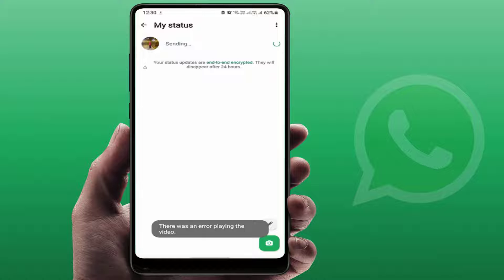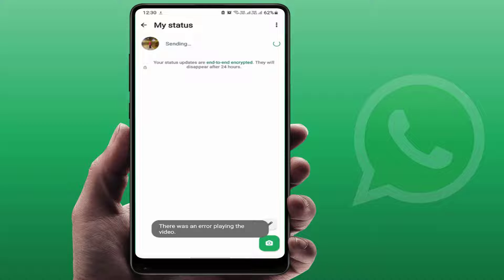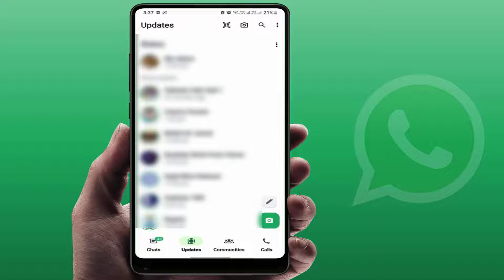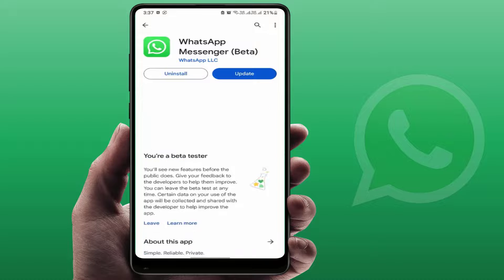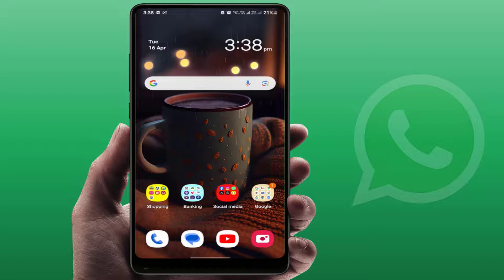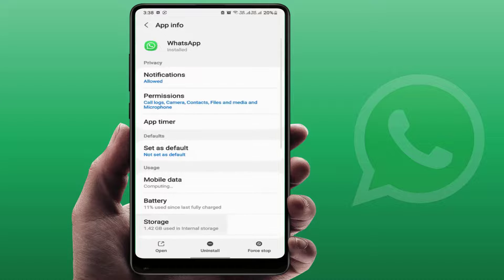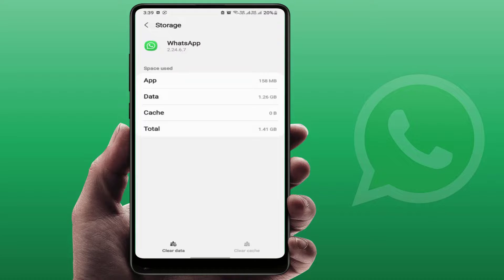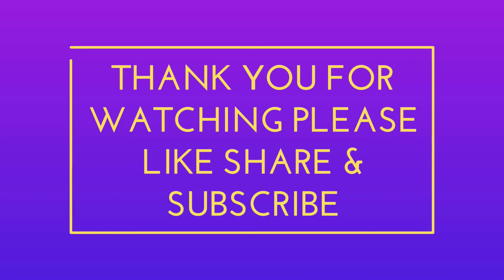How to Fix There was an Error Playing the Video Error in WhatsApp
How to Fix There was an Error Playing the Video Error in WhatsApp on Android
How to Fix Getting Error While Playing WhatsApp Status
How to Fix WhatsApp Status Error in Android Phone